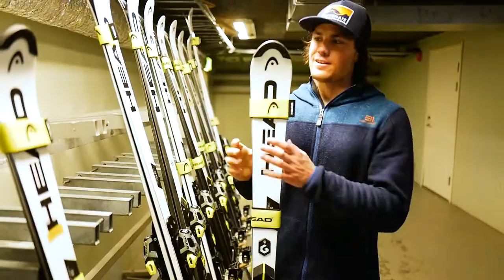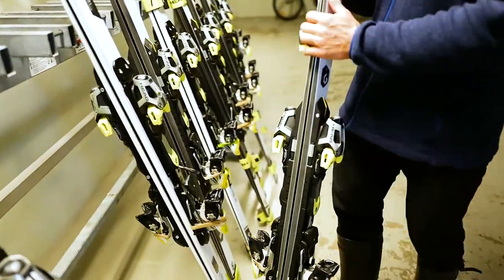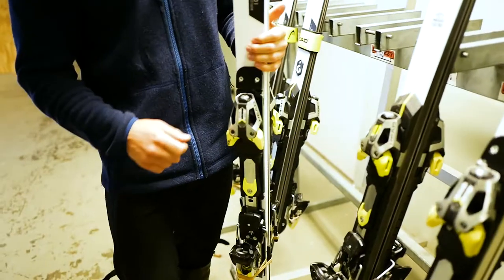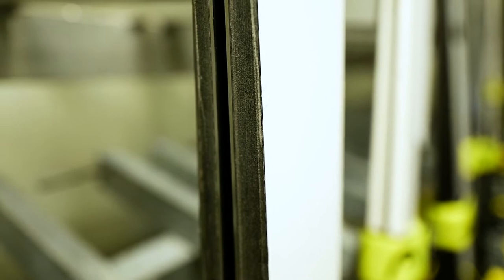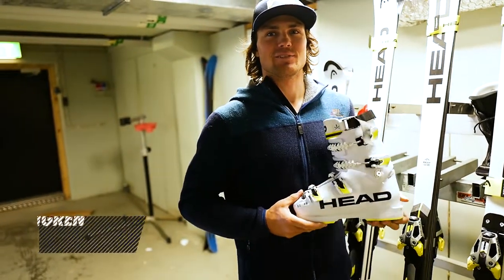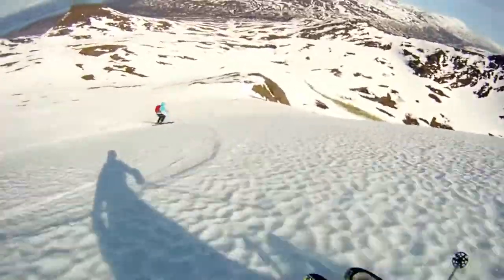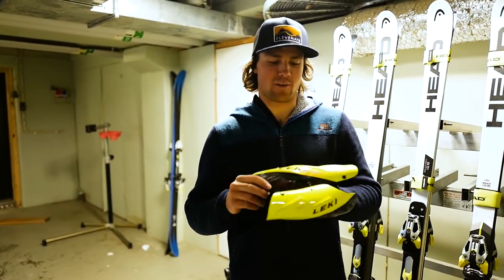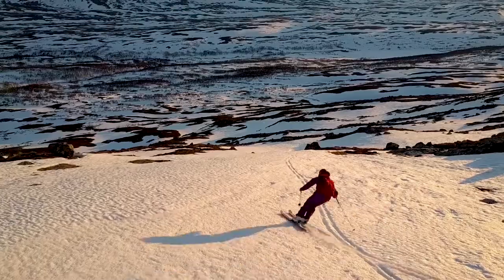MY GEAR. MATTIAS RÖNNGREN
MY GEAR. Mattias Rönngren is a rare gem in the racing world. The former downhiller is now a SL and GS man. When he is not racing you can see him skiing the fastest anybody has ever done over the Kaj cliff in Riksgränsen.